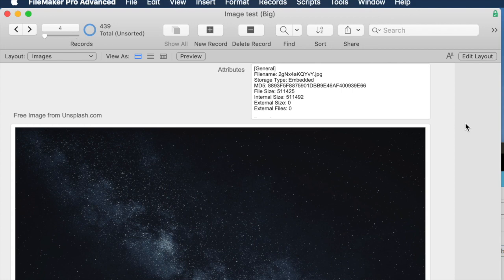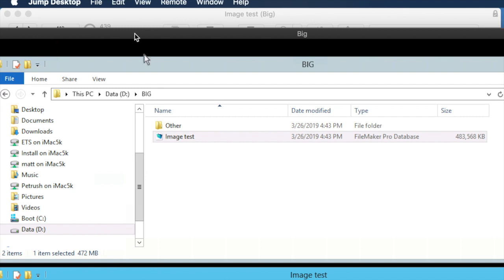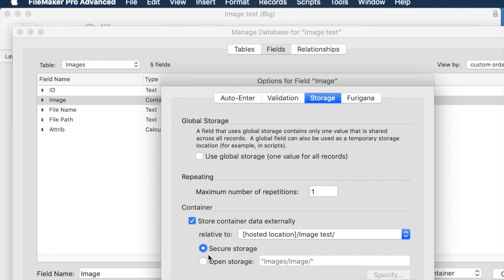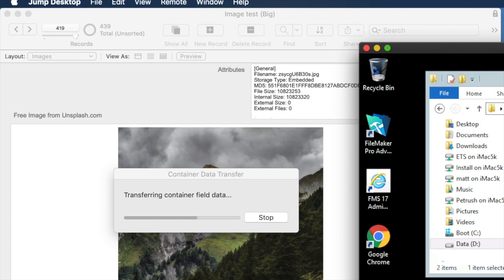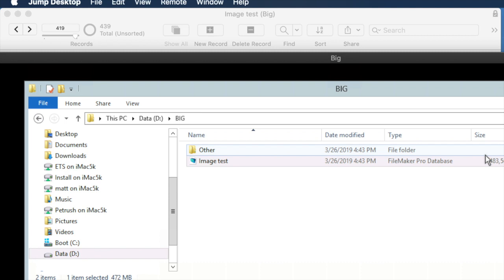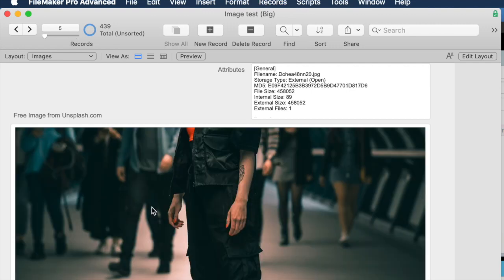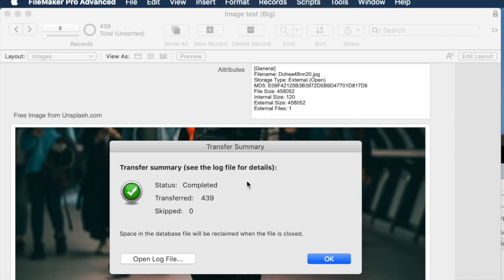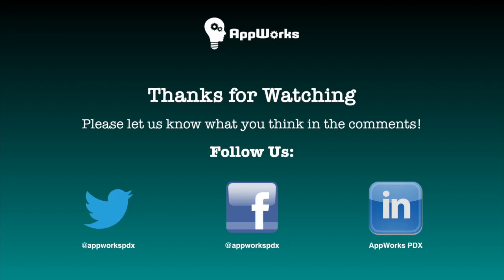FileMaker Basics Lesson 18: Container Fields with External Storage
This is the eighteenth video in our FileMaker Basics series, which covers topics for beginning-level developers. This video uses an in-depth example on image storage to demonstrate how container storage works in FileMaker, particularly with external storage.

Tune in next Friday, when we'll release our nineteenth video. If there is a FileMaker topic you would like us to cover, please leave us a note in the comments section! Happy developing!